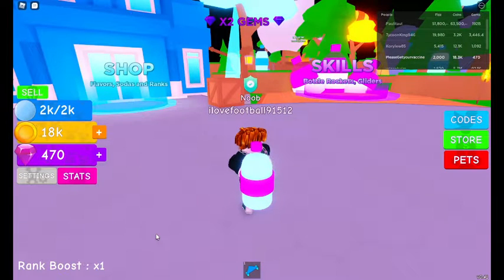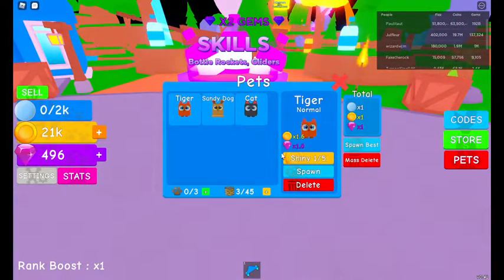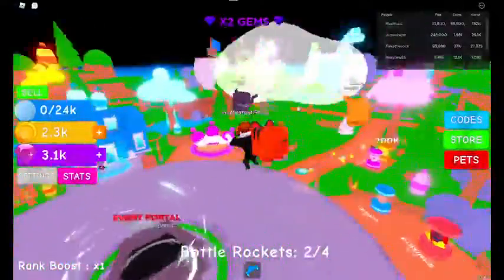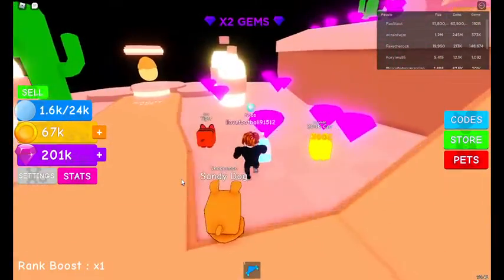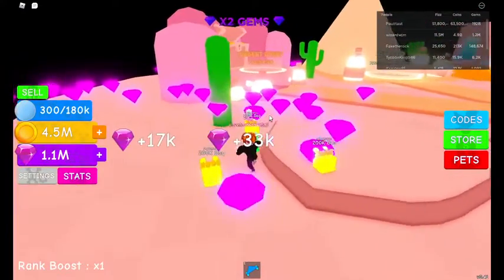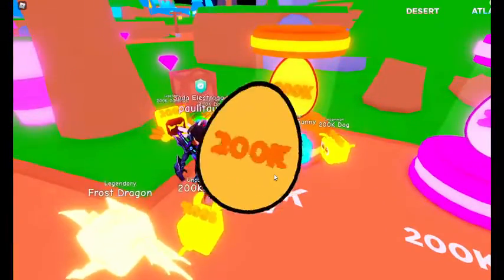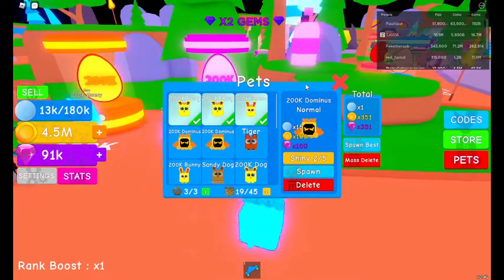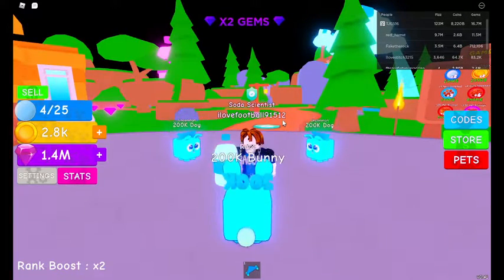I Ranked Up In Roblox Soda Simulator X!!!!!!!!!!!